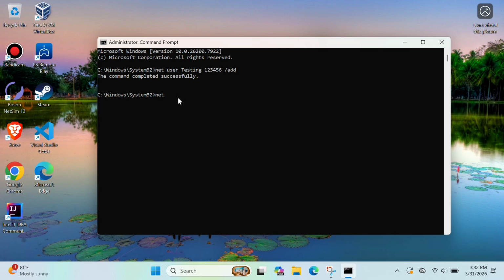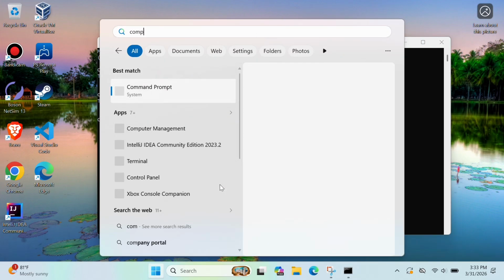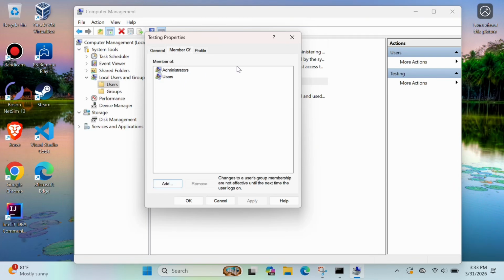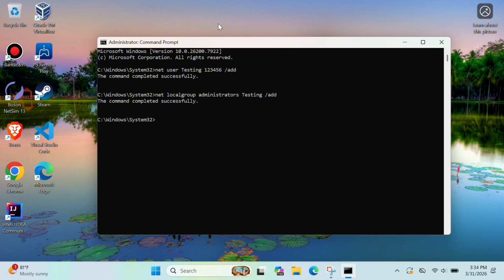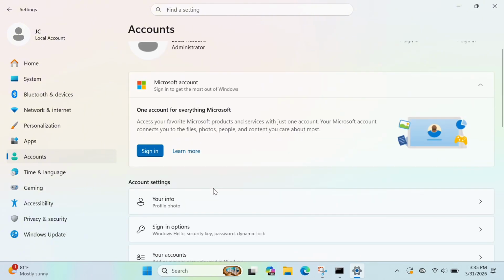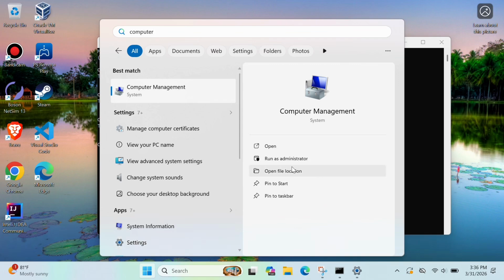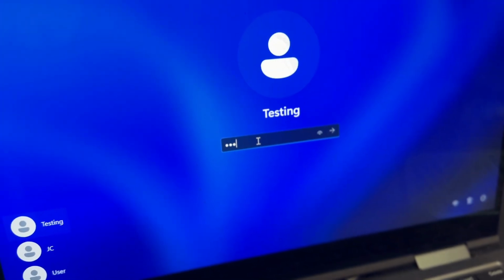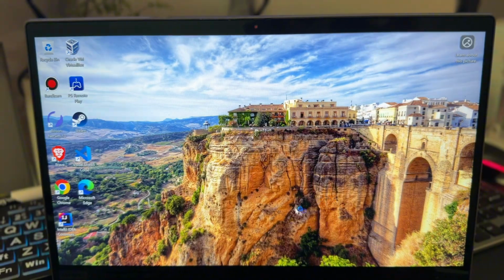This Windows Command Saves You Minutes Every Time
If you’re using Windows 11 Home, creating or removing a local user account can be confusing since it looks different from the Pro version.

In this video, I’ll show you how to quickly create and delete a local user using Command Prompt faster and easier method.

Works on Windows 11 Home
No need to go through Settings
Quick and simple commands

What you’ll learn:
 • How to create a local user using CMD
 • How to delete a local user account
 • Why this method is faster than using Settings

Commands used:

- Create user account

- Delete user account

net user username /delete